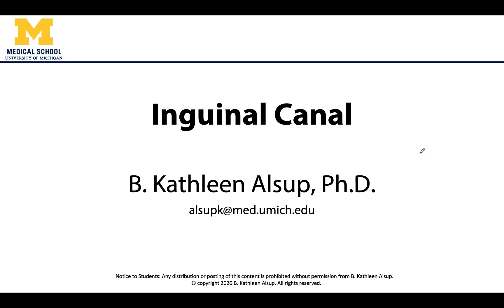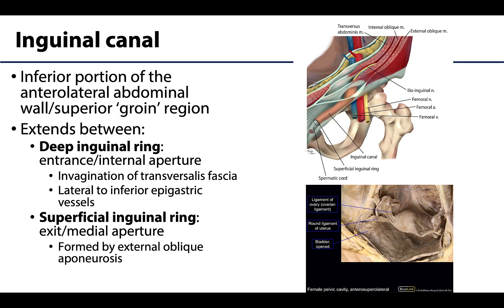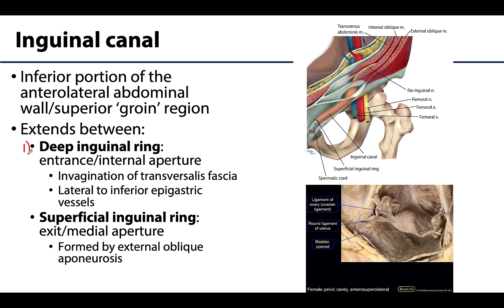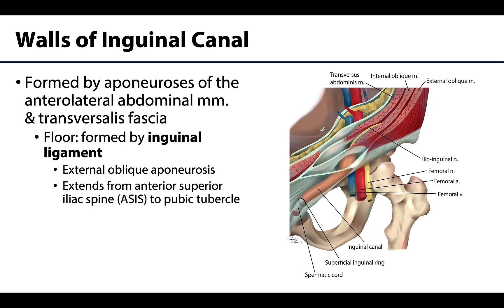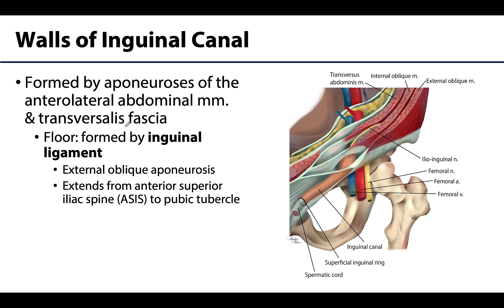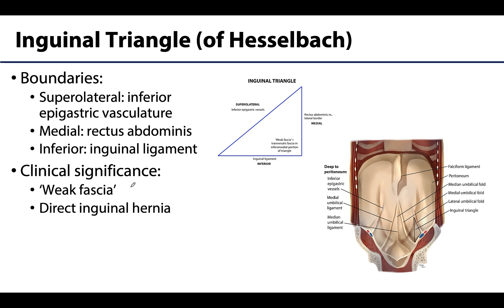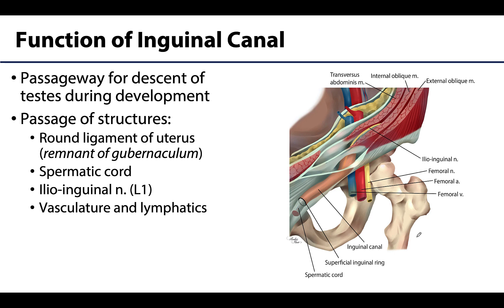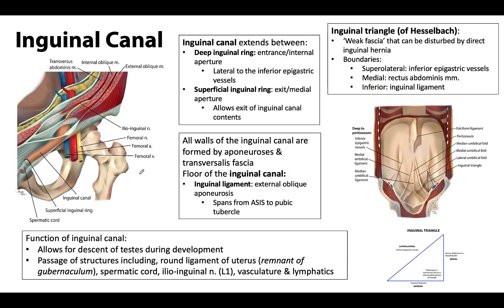Inguinal Region, Peritoneum and Intestines LO2 - Inguinal Canal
Dr. Kathleen Alsup discusses the inguinal canal as part of the Learning Objective video series for the First Year Medical Gross Anatomy course at the University of Michigan.